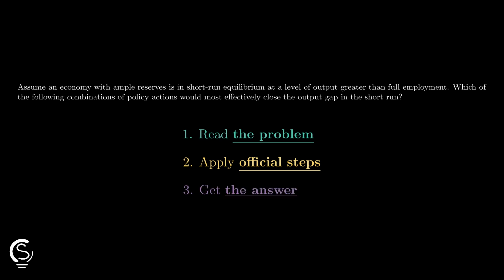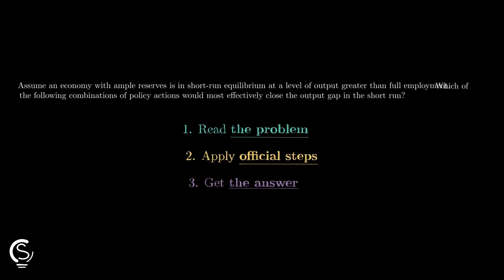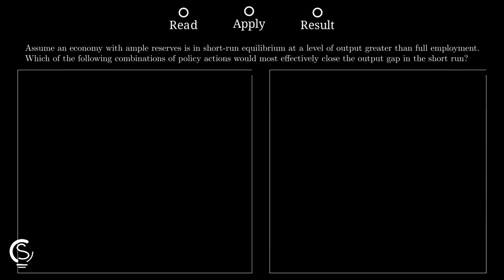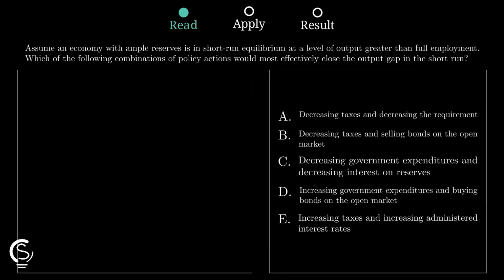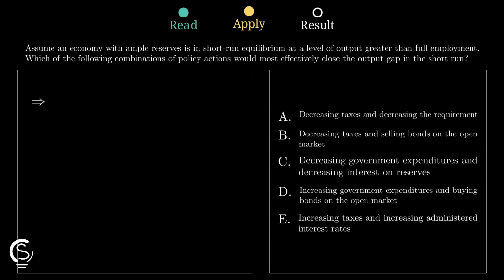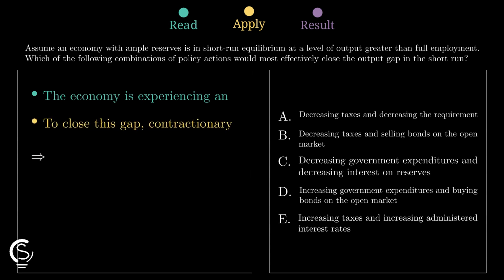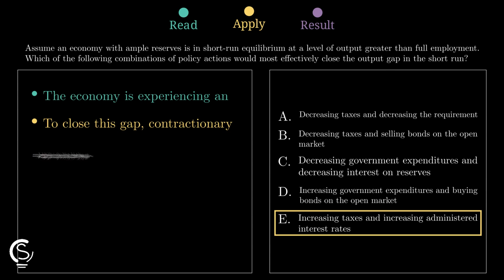2024 AP Macro Question 58 - Contractionary Policy and Ample Reserves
Detailed step-by-step solution for the 2024 AP Macroeconomics Question 58 focusing on Contractionary Policy and Ample Reserves. This video explains how to address an inflationary gap when output exceeds full employment using both fiscal and monetary tools. Assume an economy with ample reserves is in short-run equilibrium at a level of output greater than full employment. Which of the following combinations of policy actions would most effectively close the output gap in the short run? Options include combinations of tax changes, government expenditures, open market operations, and administered interest rates. We analyze why increasing taxes and increasing administered interest rates is the correct combination to shift aggregate demand and stabilize the economy. Want more AP practice?